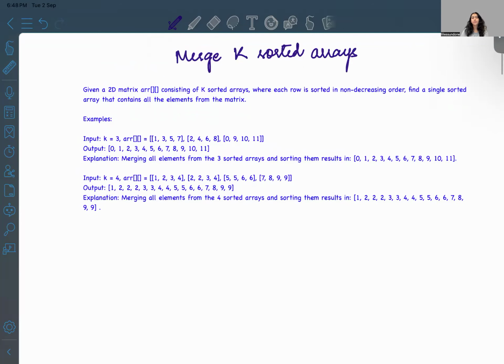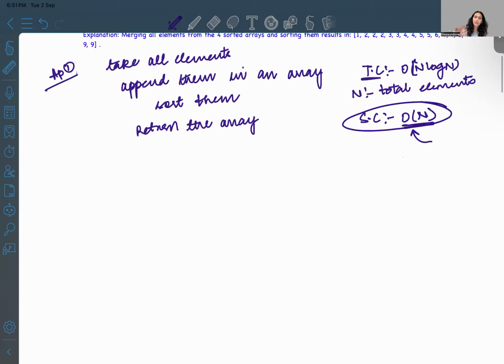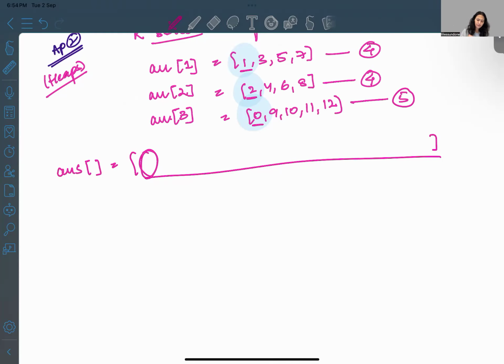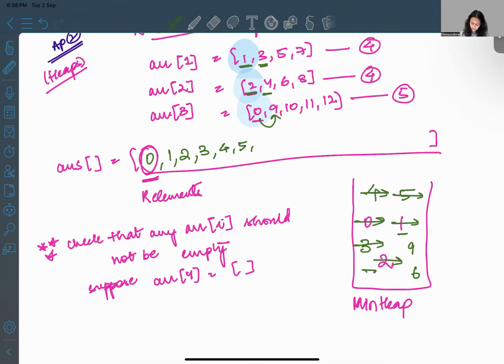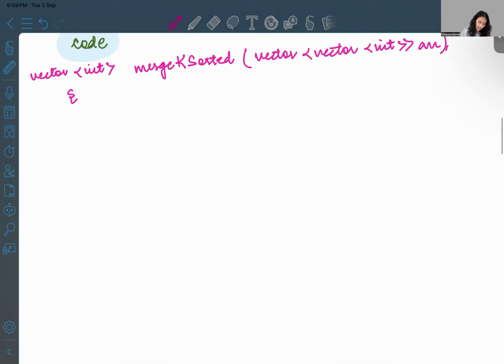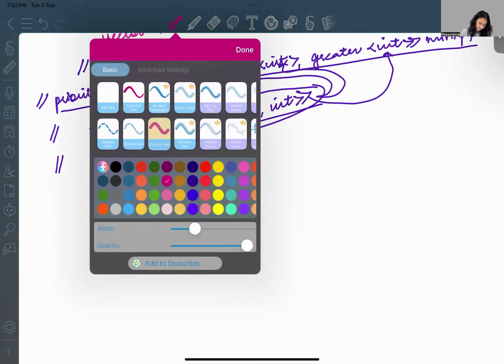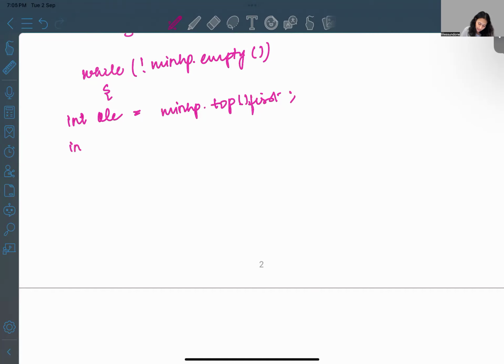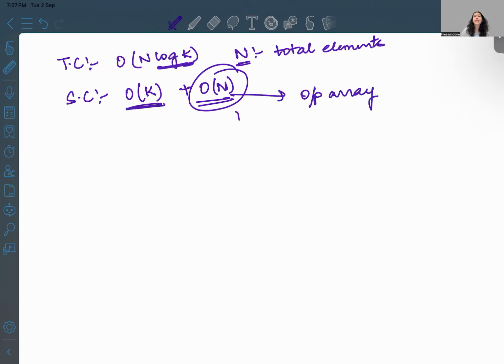Heaps-8 | Merge K Sorted Arrays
📌 Merge K Sorted Arrays | Data Structures & Algorithms
T.C. : O(N LogK)
S.C. : O(K)